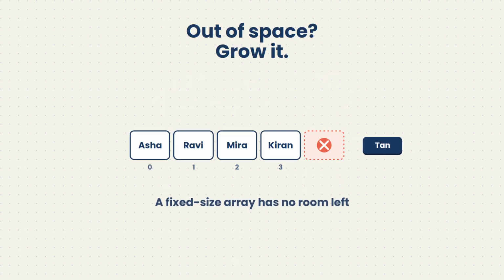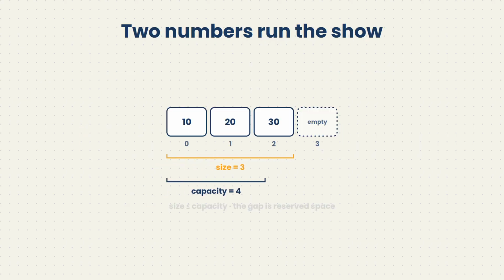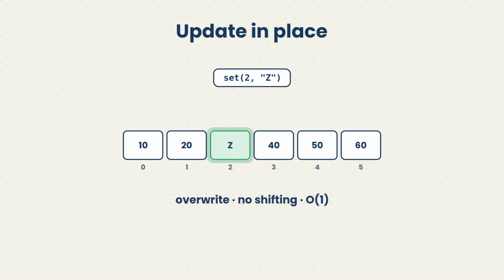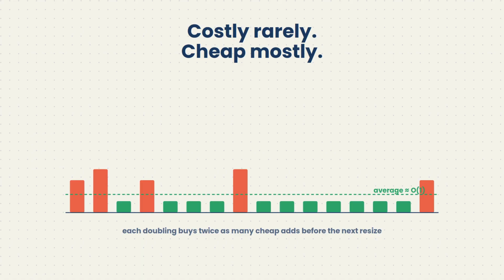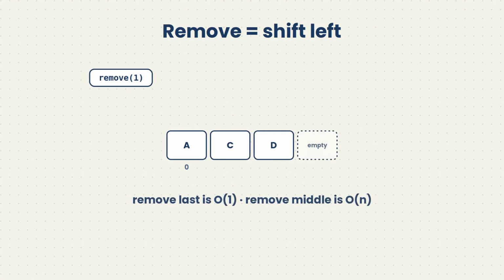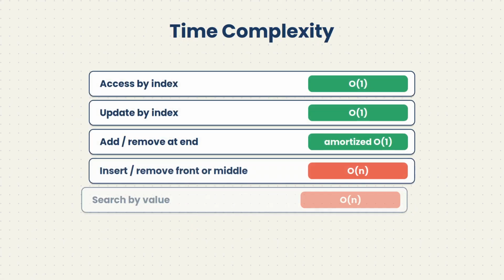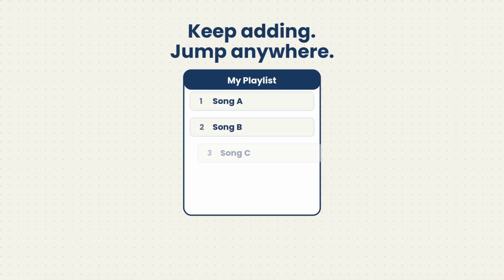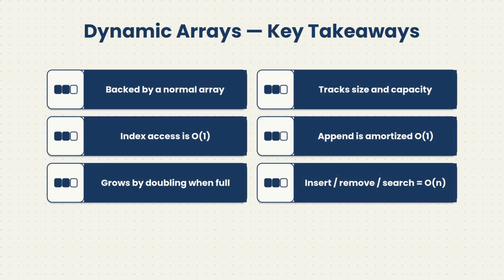Arrays & ArrayLists Explained Visually — Why "Fast" Lists Are Secretly O(n)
Learn how a dynamic array (Java ArrayList, Python list) works internally — explained with simple, step-by-step animation. We cover size vs capacity, index access, appending, resizing by doubling, amortized O(1), inserting and removing, searching, time complexity, and clear Java and Python examples.